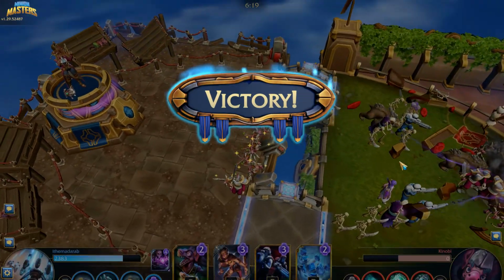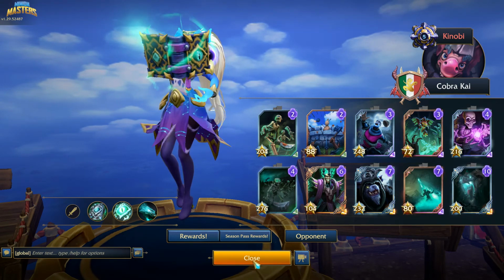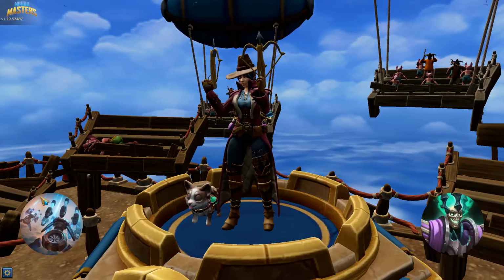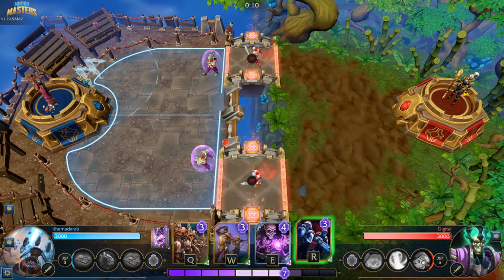Minion Master Solo Diona Homebrew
Hi folks, was looking for a deck to crush the four mana and less decks that have been swarming the ladder.  Unfortunately, this was not the deck.  It was doing well, and then the more and more I tweaked it the worst and worst it got, but I do feel it is a few cards off from being pretty decent.  Enjoy!

had a nice run with this deck combo, 9-1 out the gate and so we decided to run them again.  Enjoy!